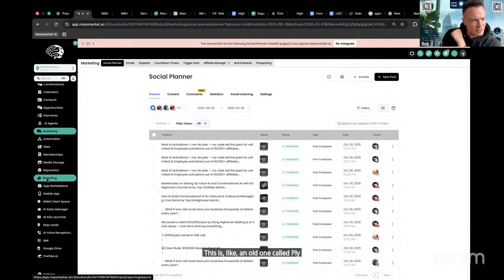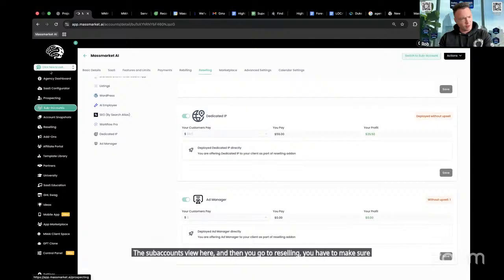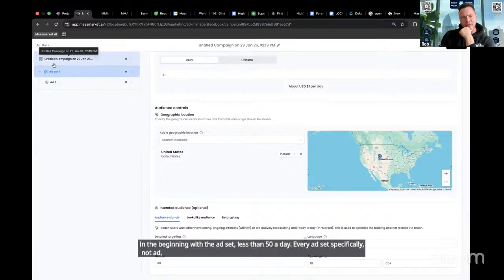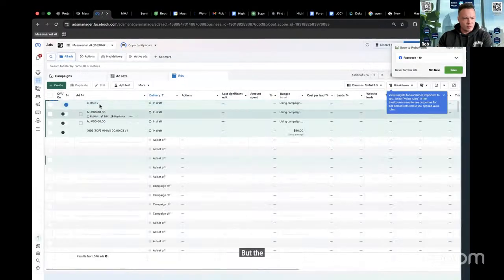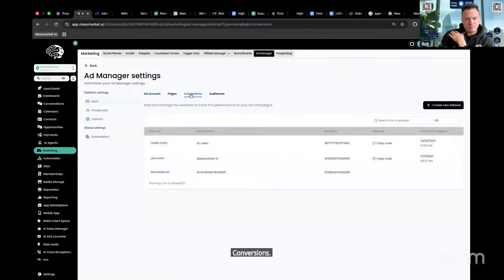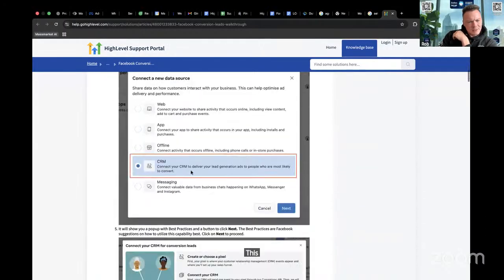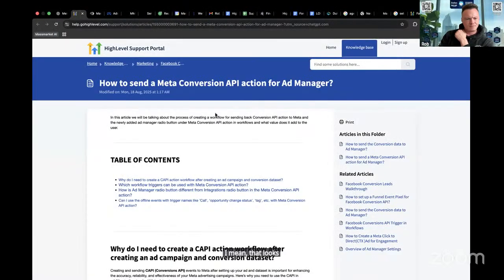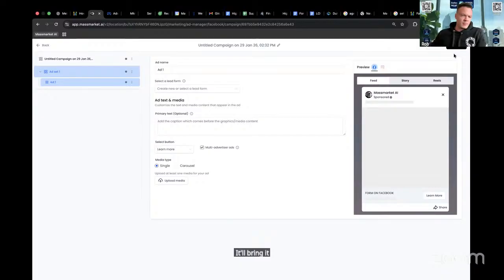HighLevel Ads Manager — Live Signup + FB CAPI, Google & YouTube Demand Gen | HL vs Native Managers